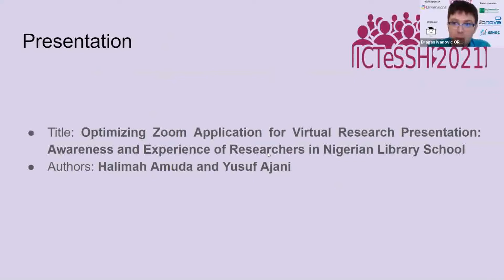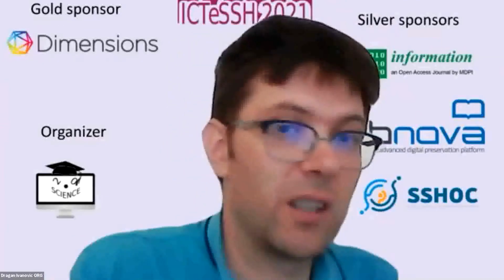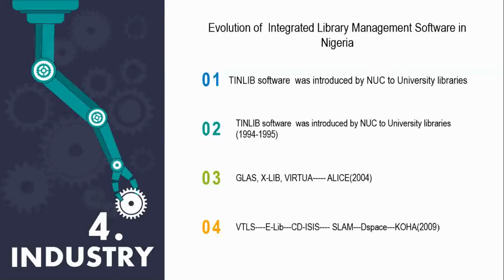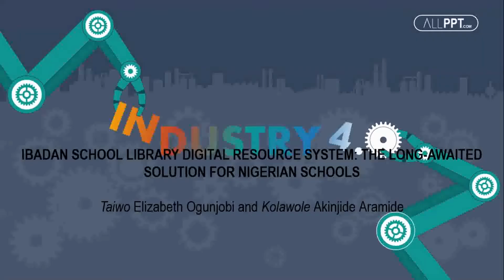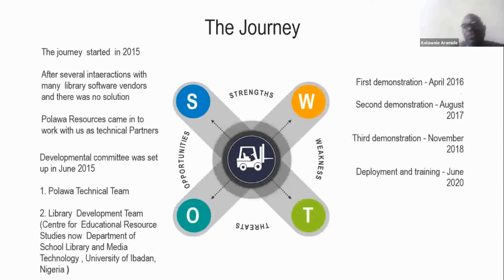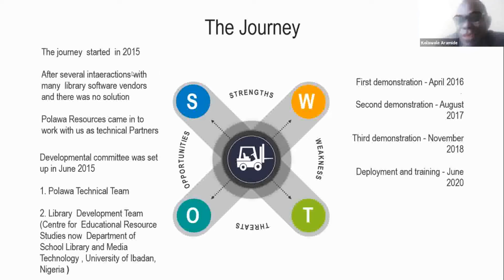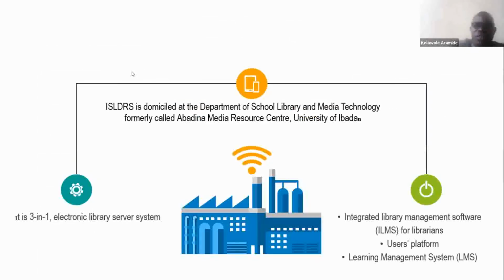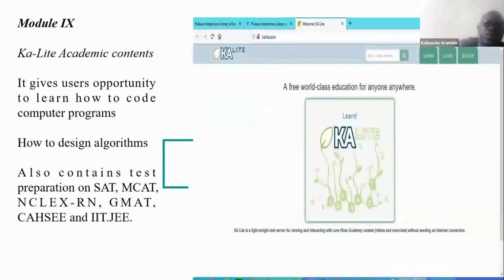Session ICT enhanced teaching and learning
Taiwo Ogunjobi and Kolawole Aramide. IBADAN SCHOOL LIBRARY DIGITAL RESOURCE SYSTEM: THE LONG AWAITED SOLUTION FOR NIGERIAN SCHOOLS DEVELOPMENT OF SCHOOL LIBRARY DIGITAL RESOURCES SYSTEM IN NIGERIA